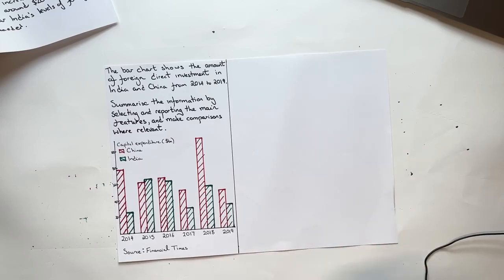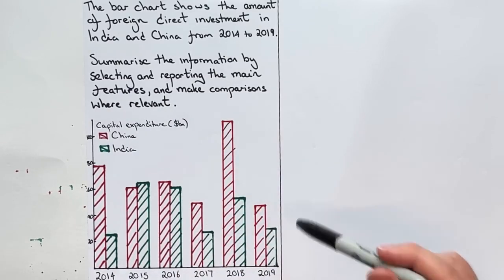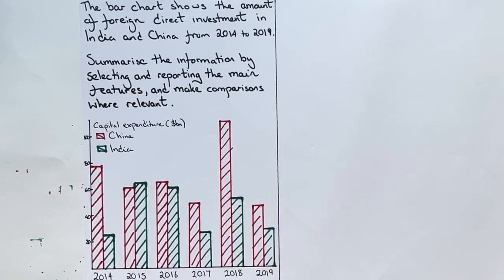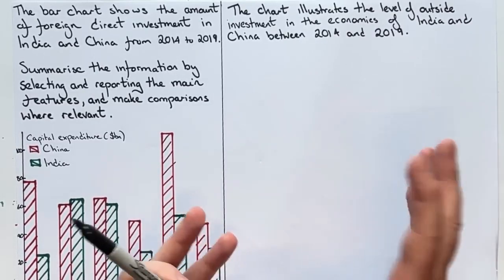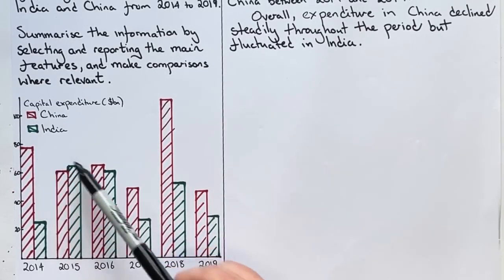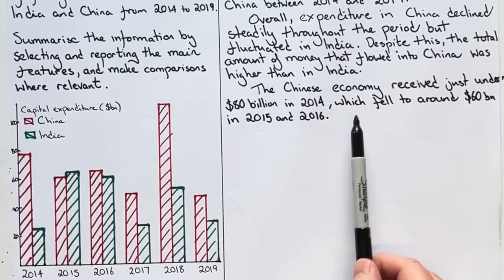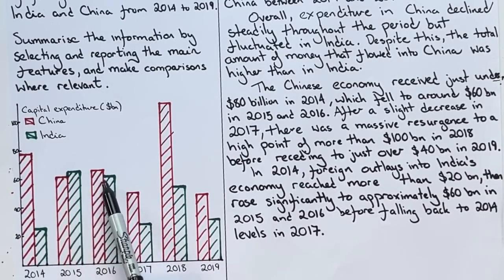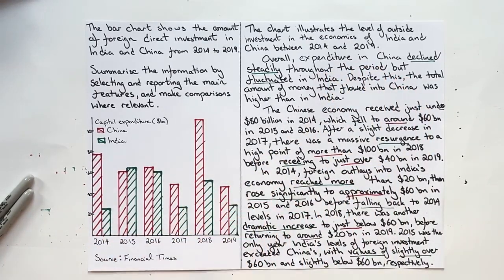ielts academic writing task-1 tips